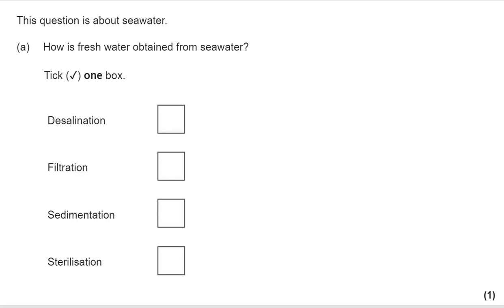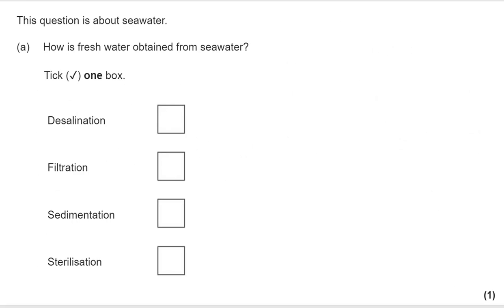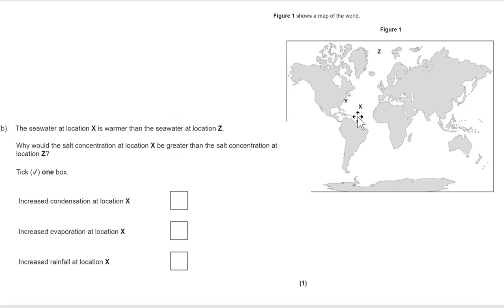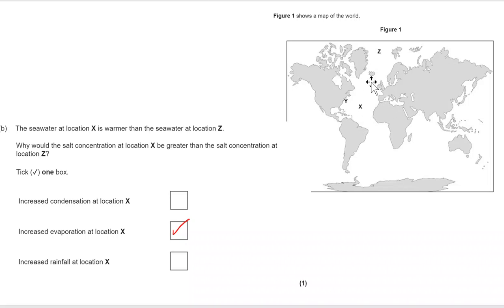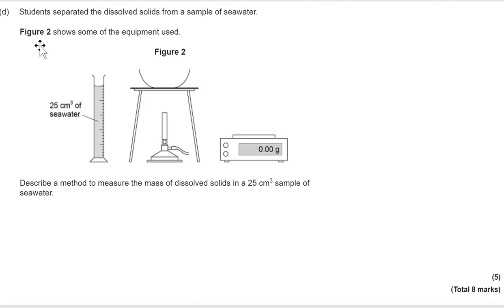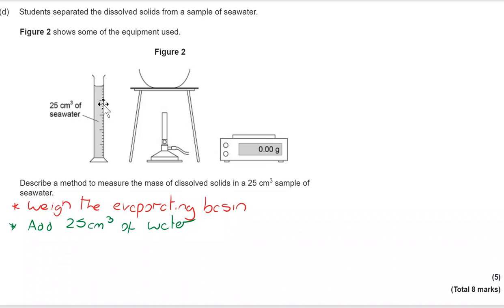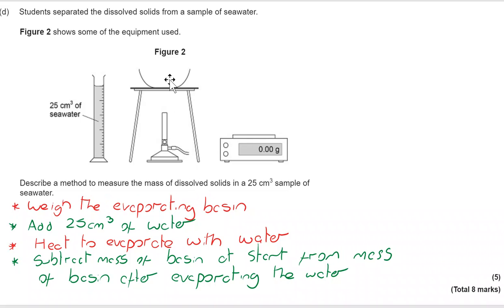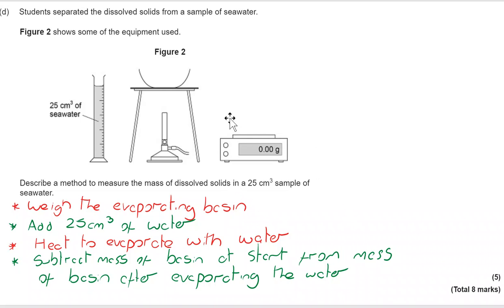Foundation Question ('19) - The Earth's resources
- Practical skills
- Extracting pure water from sea water